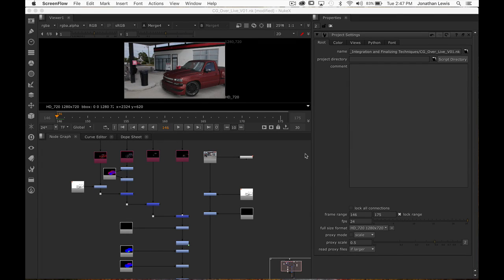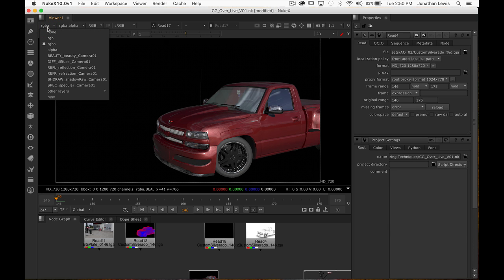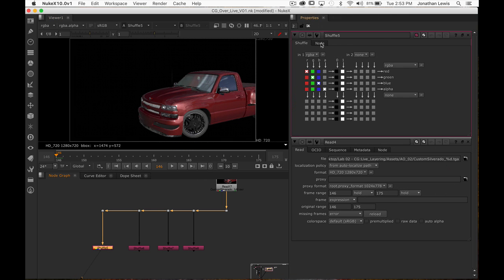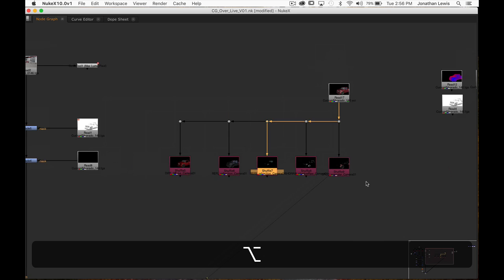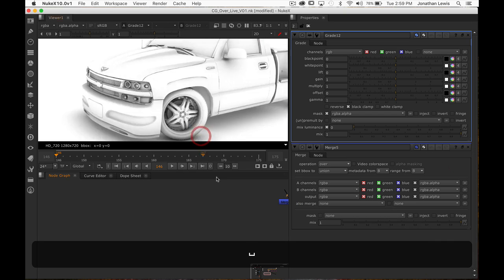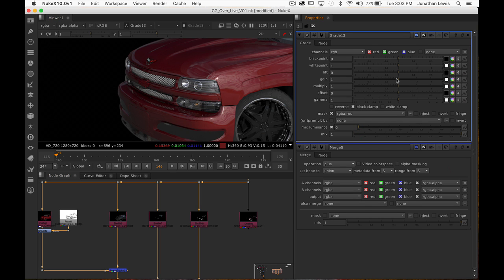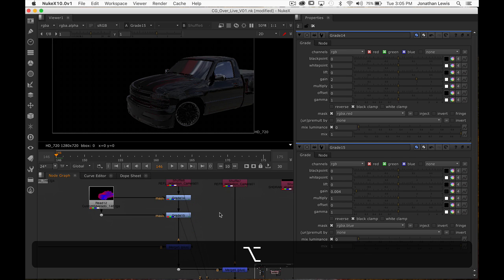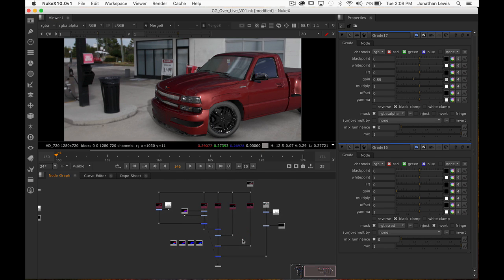Compositing Fundamentals - CG Live Integration 01